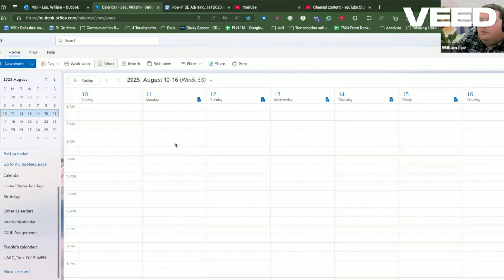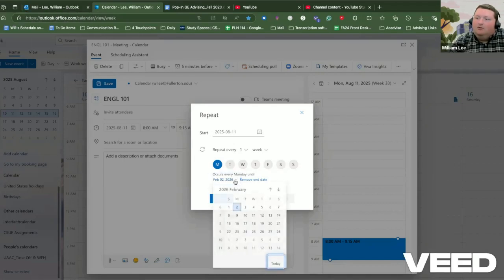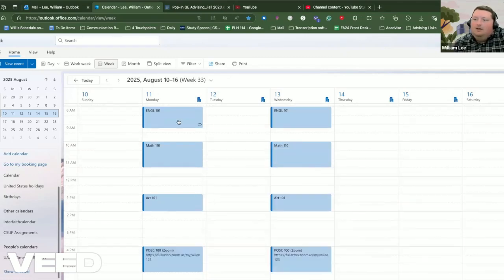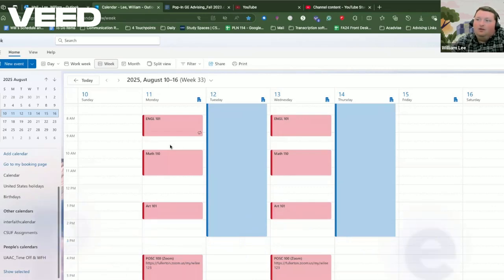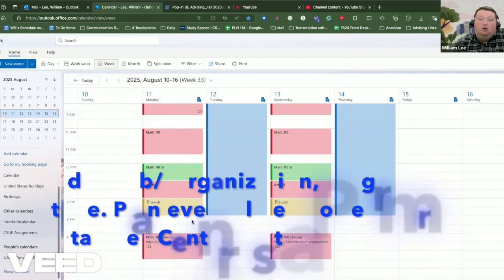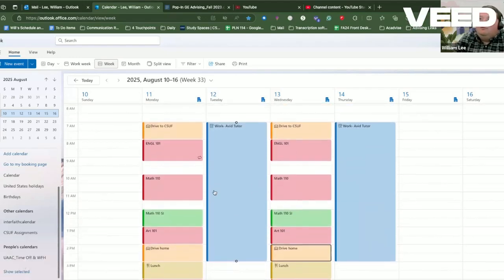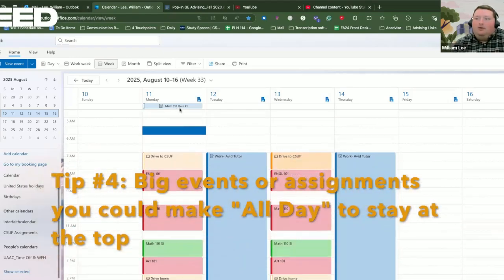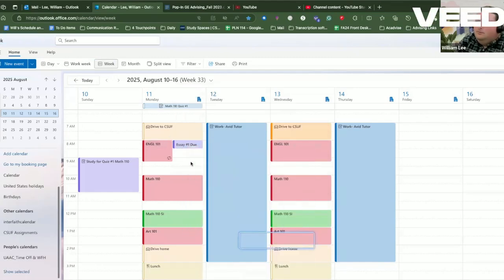Time Blocking Strategy- Outlook Calendar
In the video, we go over how I would set up my Outlook calendar to utilize time blocking as my time management system. If you check out my calendar as it is, I use a very similar method for my work schedule. Make the process your own and individualize it for your needs.

With the method, if you come up to something you would like to plan out and want to discuss, I'm perfectly okay with having an appointment or walk-in just on time management. If you wish to explore the features of Outlook, there's a lot online and things that I might not know about. If you like to use the calendar another way or time block another way, please share, and I can make additions to this video accordingly.

Good luck with building your time management system! It really helps if you ever find yourself saying that you do not have any time to do anything to see the blank space you have once you are done building out your schedule. This will help you optimize what time you do have!